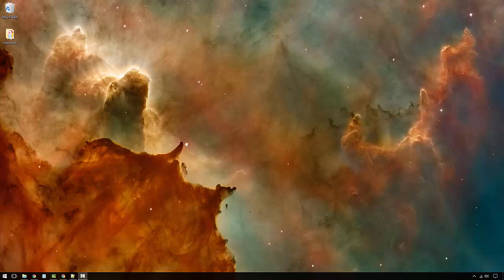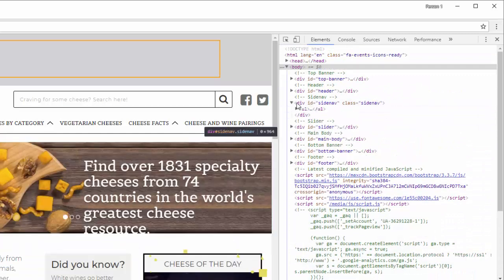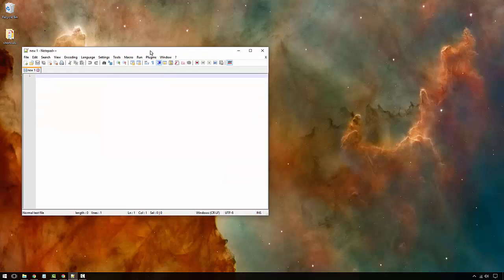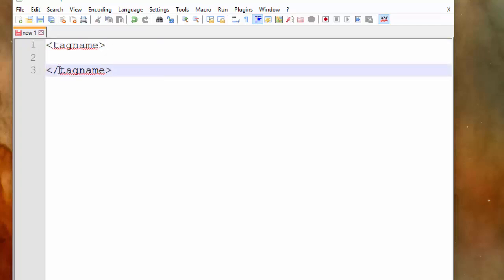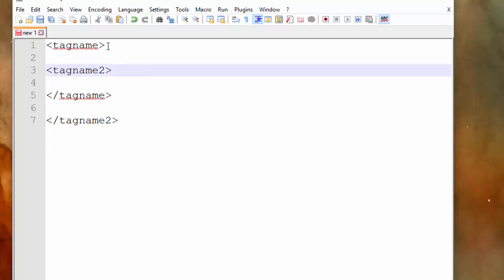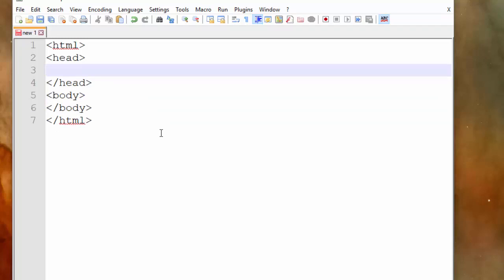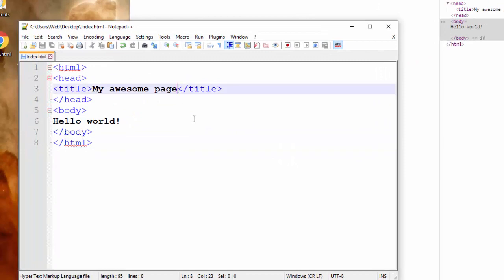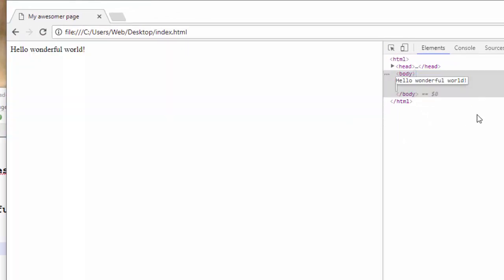Basic HTML - Anatomy of a webpage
This video covers the basic structure of an HTML page. You'll learn what and HTML tag is, and which ones are absolutely required to create an HTML webpage.

If you have questions or comments, please send them below. We are here to help you learn web development. :)